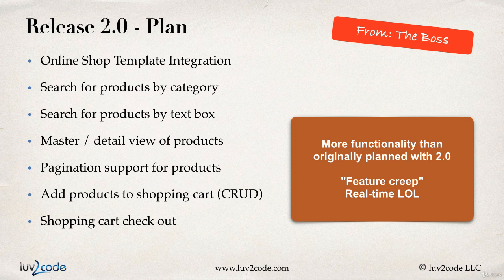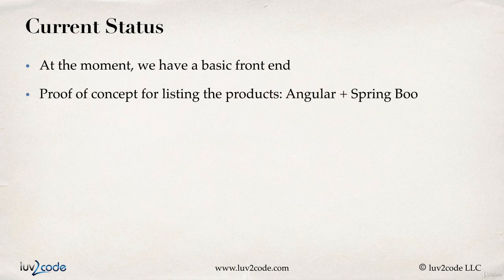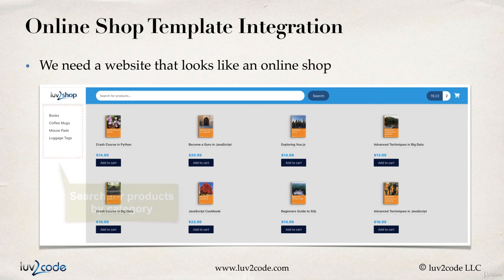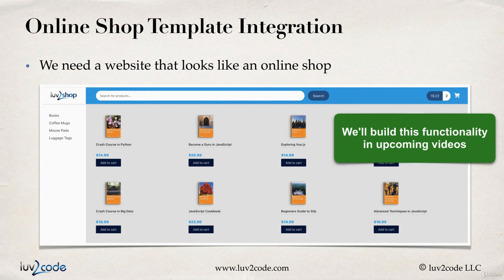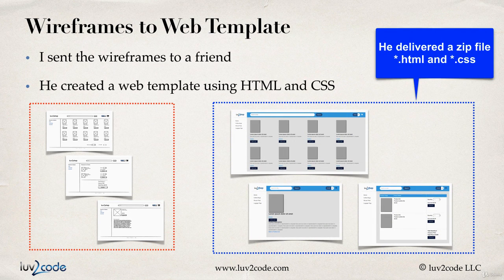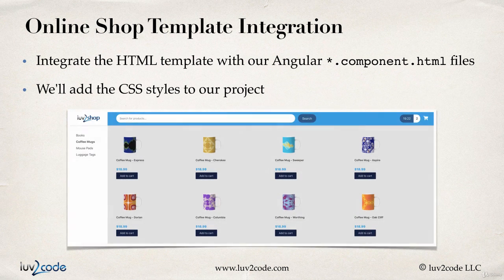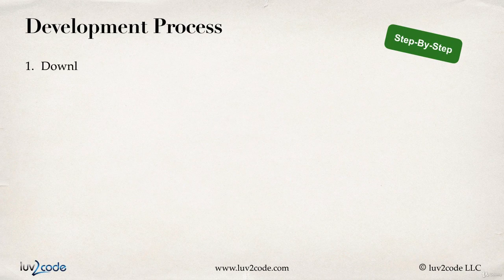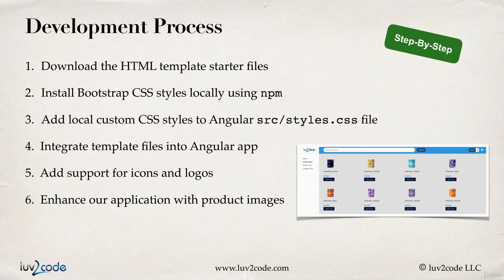001 Angular Project Template Integration Overview 101